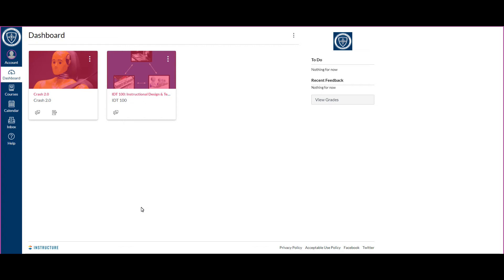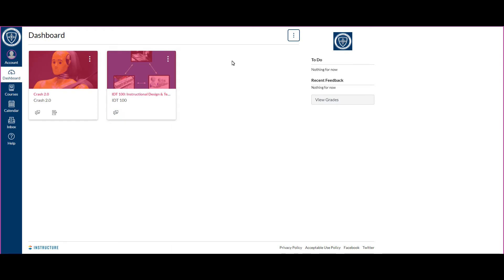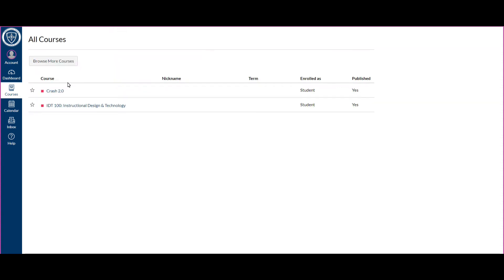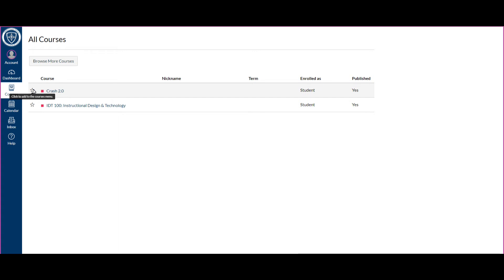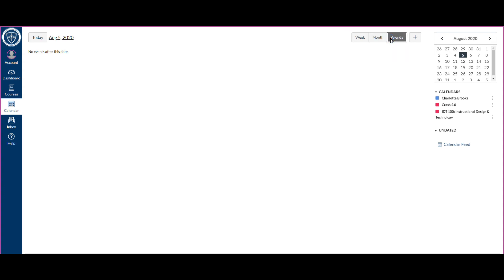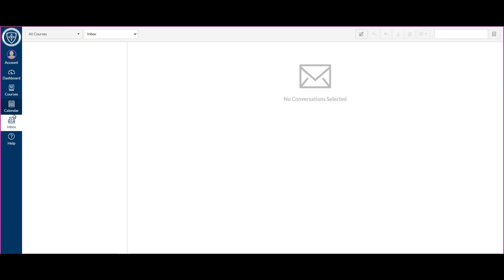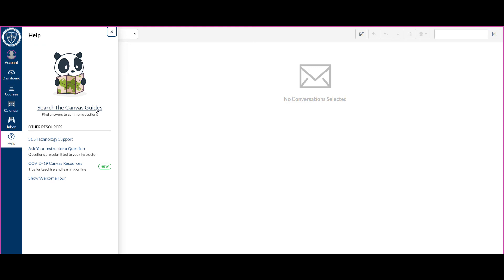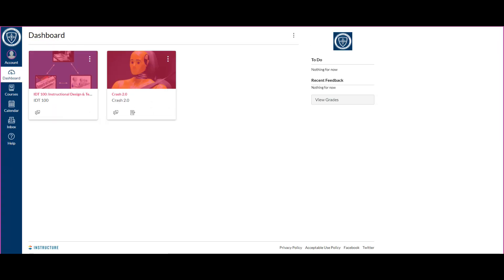Using Basic Features in Canvas Student Edition